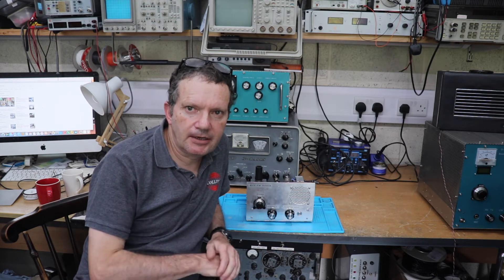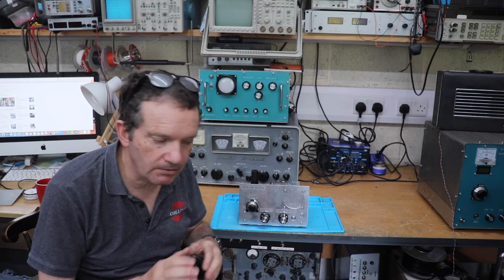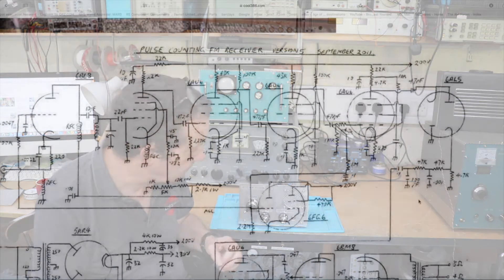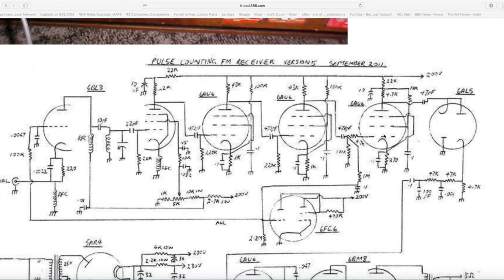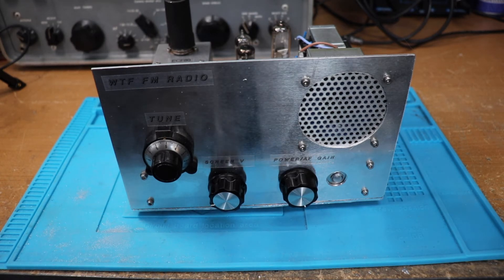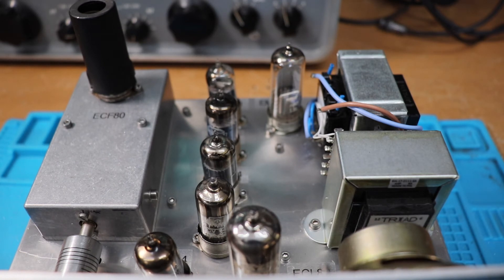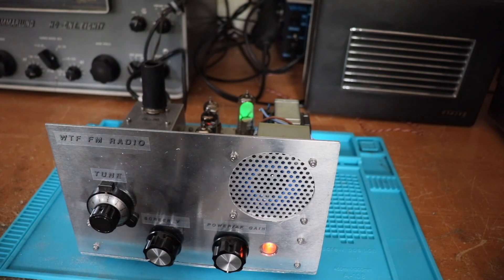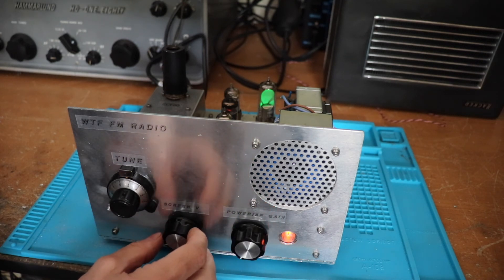Homemade Tube FM Tuner: Amazing Audio From The Junk Box!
Having built a couple of superhet radios I've now made this pulse-counting FM radio. It's really easy to make with no complicated alignment to do and sounds surprisingly good for a few junk box valves!!